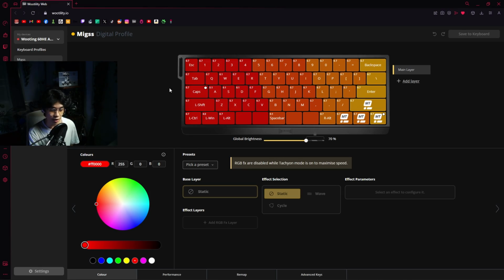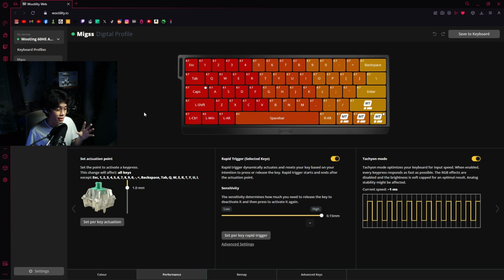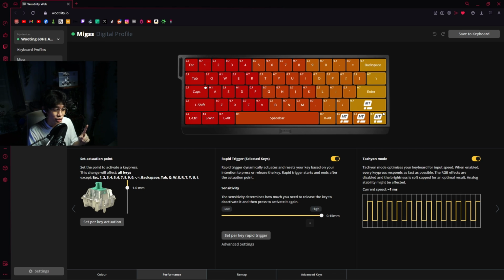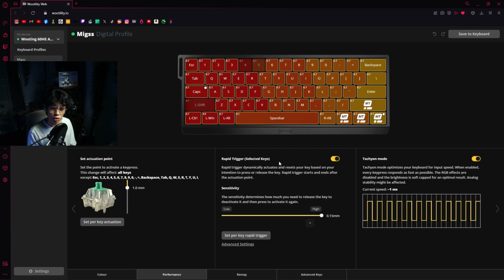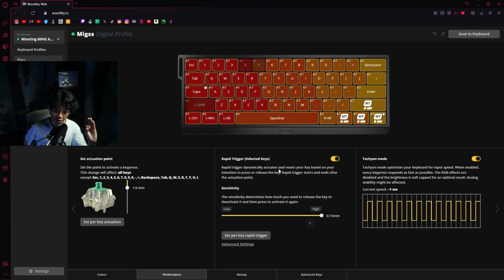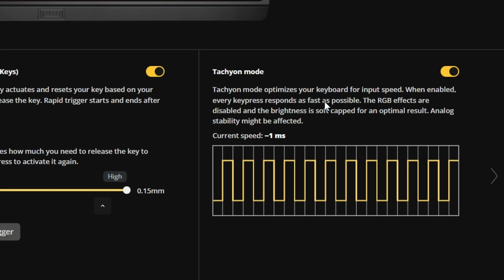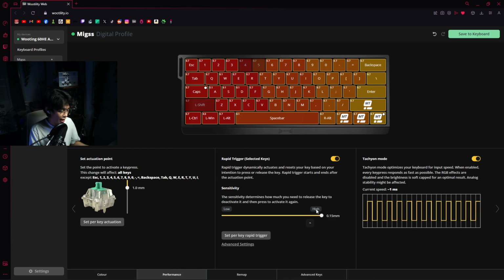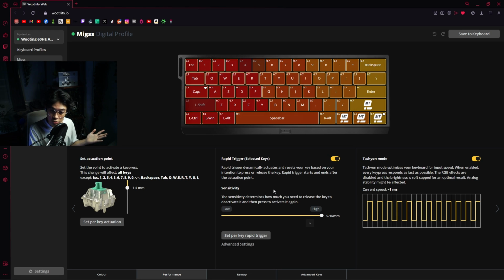BEST WOOTILITY SETTINGS FOR COMPETITIVE GAMING (VALORANT, CS2, Apex Legends, Overwatch & More)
BEST WOOTILITY SETTINGS FOR YOUR WOOTING KEYBOARDS! (WOOTING 60HE / WOOTING 80HE / WOOTING TWO HE & MORE) (Rapid Trigger, Tachyon Mode, Actuation Point)

"Those who are wise will shine as bright as the sky, and those who lead many to righteousness will shine like the stars forever." Daniel 12:3